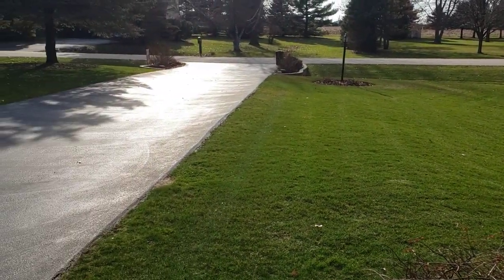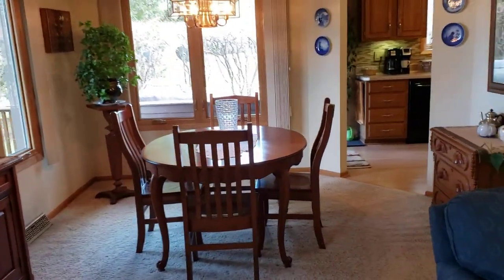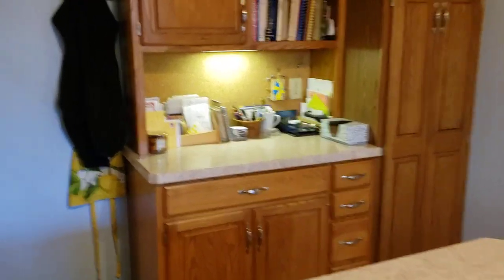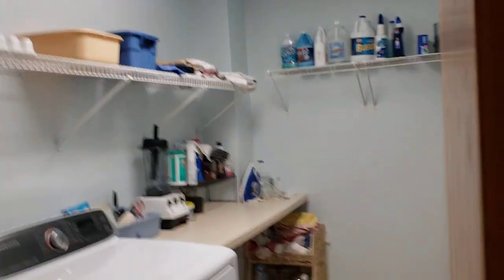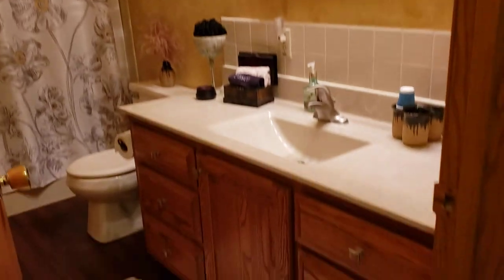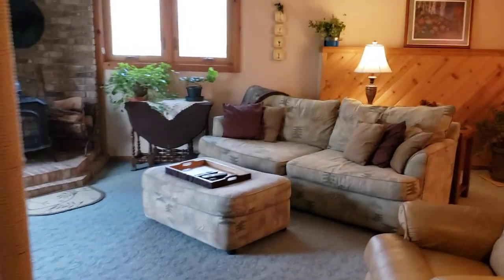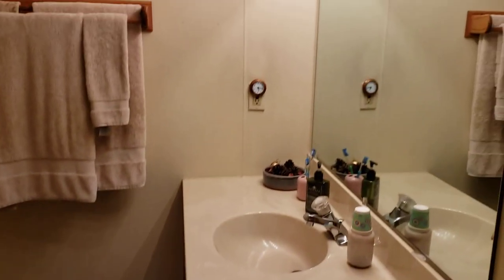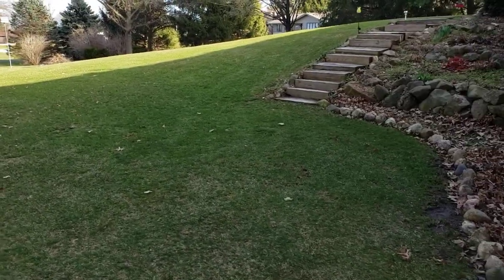9541 Ridgeview Rd Belvidere IL 61008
Presented by Kelly Wolf, Broker with Keller Williams Realty Signature 4201 Galleria Dr Loves Park IL 61111

PRIDE OF OWNERSHIP! CUSTOM ONE OWNER RANCH IN BELVIDERE NORTH AREA! LOCATED IN BEAUTIFUL RAMBLIN' RIDGE NEIGHBORHOOD, THIS HOME OFFERS OPEN CONCEPT LIVING/DINING ROOMS OVERLOOKING LOVELY MATURE LANDSCAPING. UPDATED KITCHEN OFFERS STAINLESS APPLIANCES, GLASS-TILED BACKSPLASH, CUSTOM DESK AREA AND AWESOME ISLAND FOR MORNING COFFEE OR HOSTING PARTIES. SPACIOUS DECK OFF KITCHEN. MAIN FLOOR LAUNDRY. MASTER HAS DEDICATED BATH AND WALK IN CLOSET. LOWER LEVEL OFFERS COZY FAMILY ROOM WITH WOOD BURNING STOVE, REC ROOM FOR THE KIDDOS, 4TH BEDROOM AND HANDY FULL BATH. FULL WALKOUT TO BRICK PAVER PATIO. ALL NEW WINDOWS W/TRANSFERABLE WNTY. ROOF APPROX 10 YRS. FURN 10 YR OLD. AC 2 YR OLD. WATER HEATER 5 YR OLD. NICE GARDEN SHED. BOTH DECK AND COMPLETE EXTERIOR OF HOME WERE RECENTLY SEALED. DRIVEWAY NEW APPROX 3 YRS AGO. NOTHING TO DO BUT MOVE RIGHT IN! OUTBUILDINGS